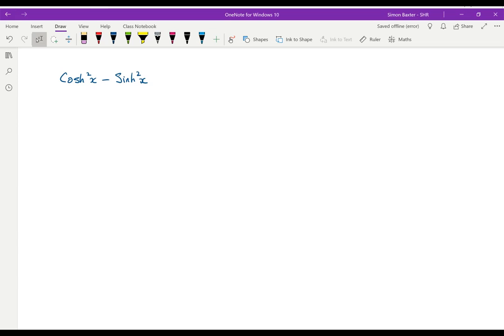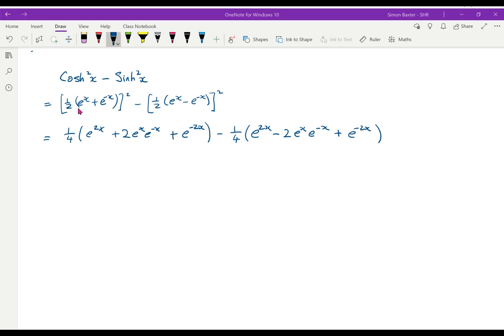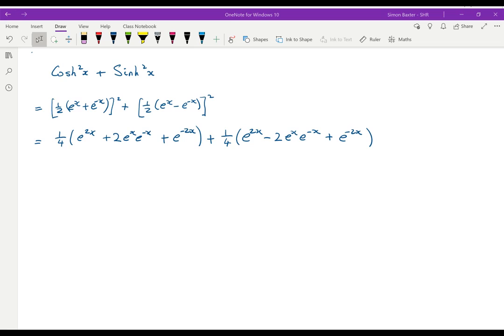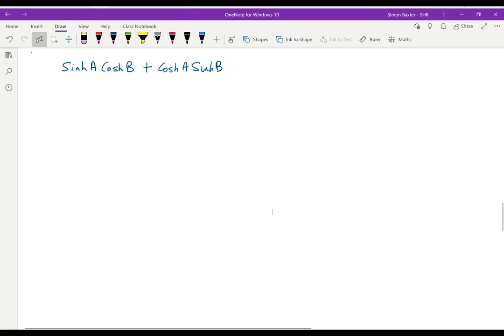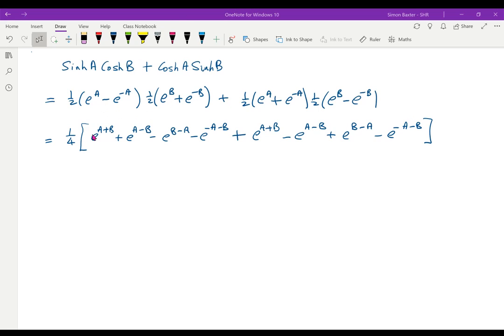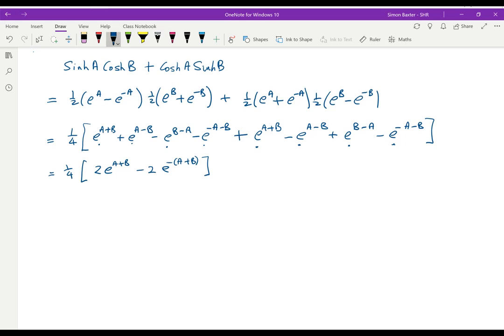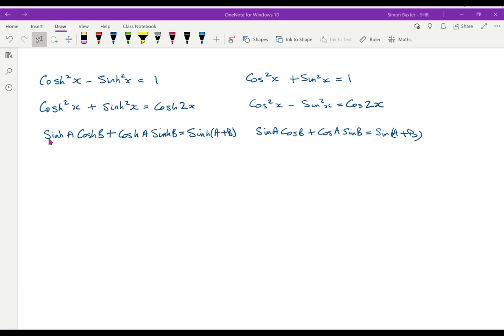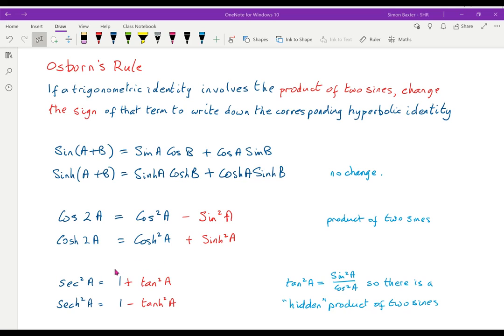F3 1.4a Hyperbolic functions identities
Comparison between trigonometrical identities and hyperbolic identities and the use of Osborn's rule